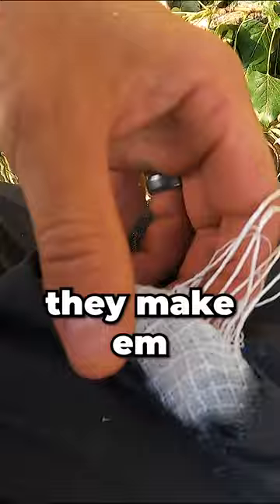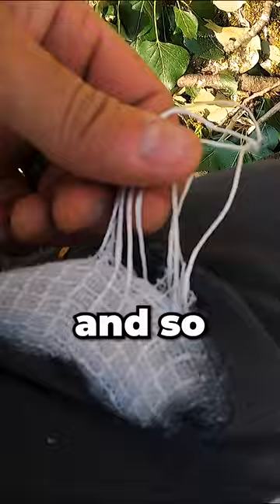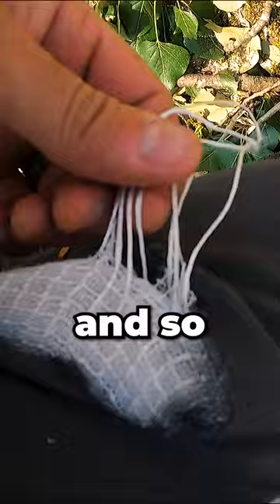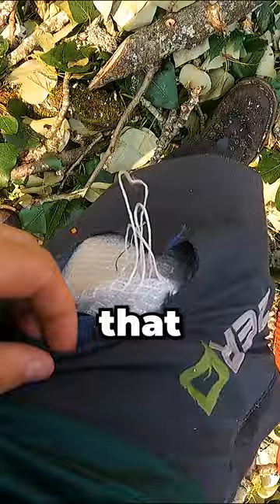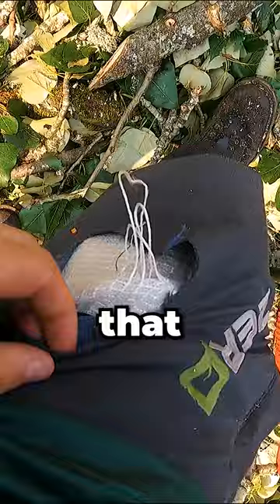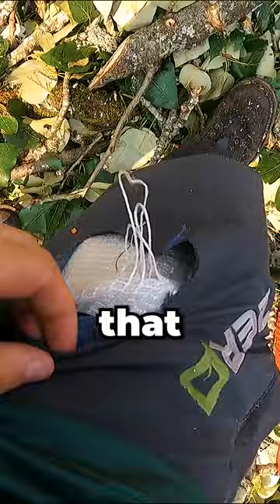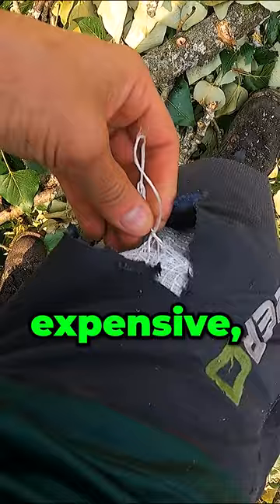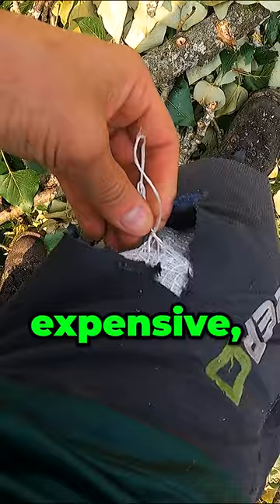Cloggers Chainsaw Pants Save My Leg 🪚